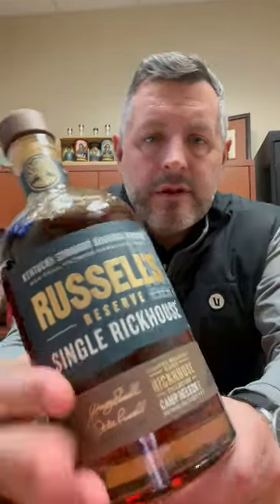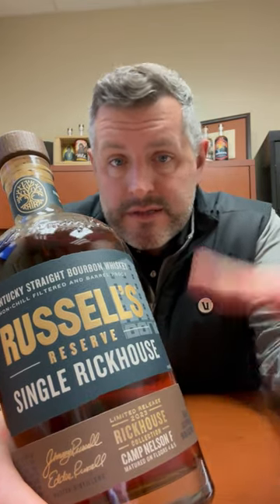Russell's Reserve Single Rickhouse Camp Nelson F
Set right up against the banks of the Kentucky River are the metal clad Camp Nelson warehouses owned by and filled with Wild Turkey bourbon. The "Single Rickhouse" project which began last year highlights batches of barrels drawn from single warehouses across the three WT barrel campuses. The 2023 release of Camp Nelson Warehouse F was drawn from floors 4 and 5 and bottled at 117.6 proof. The initial palate is a barrel roll of spice and nougat, herbs and oak, red fruit, and really gentle butterscotch and vanilla. Big, tasty, worth the price profile that just keeps going 30-60 seconds after the sip. Chewy and delicious.